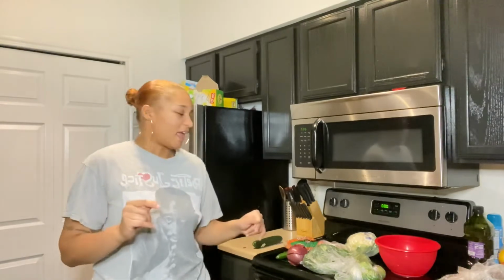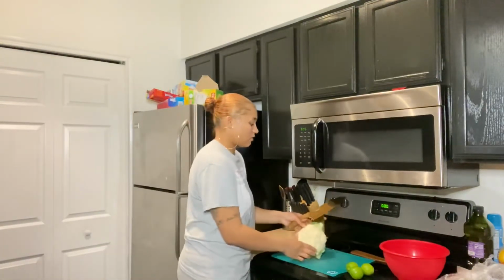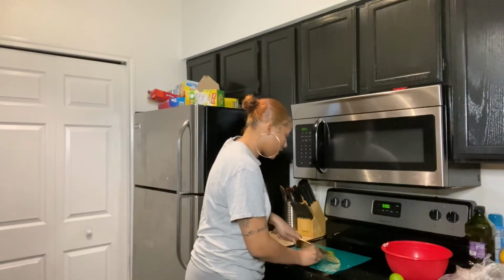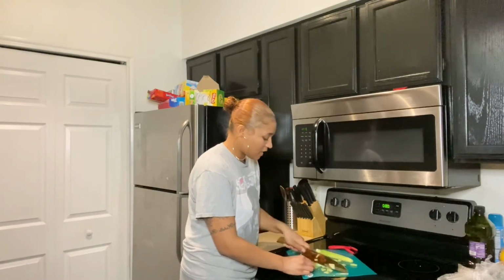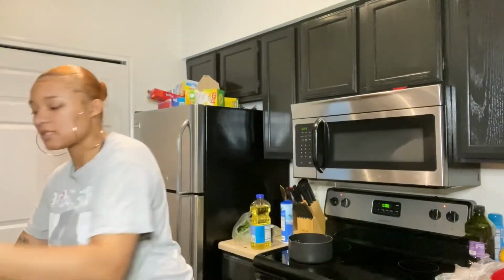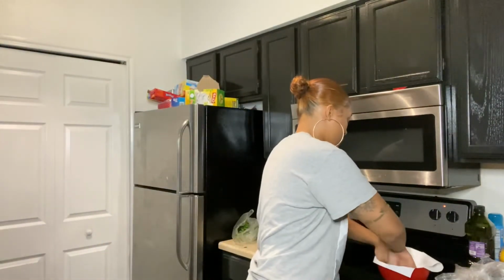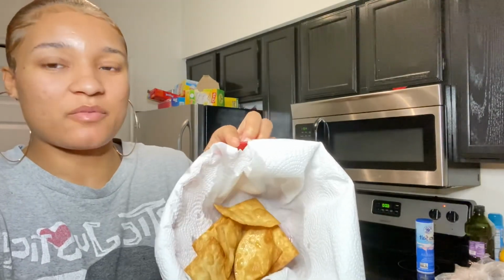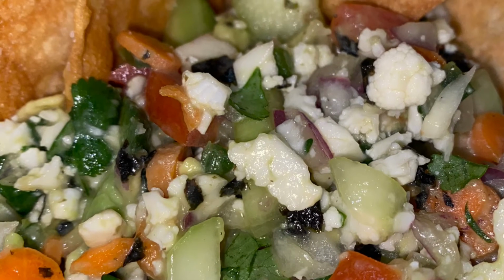Vegan Ceviche w/ Homemade Tortilla Chips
Heeeeeyyyyyy 👋🏽 Welcome back to Living Vegan! This recipe was too good to sit on so I had to share it with y’all ASAP!

If you do not like cauliflower you can always use vegan shrimp. Some Asian markets do stock it and you can also find it on veganessentials.com!

IDK WHY I WAS SO QUIET DURING THIS VIDEO SO SORRY IN ADVANCE!